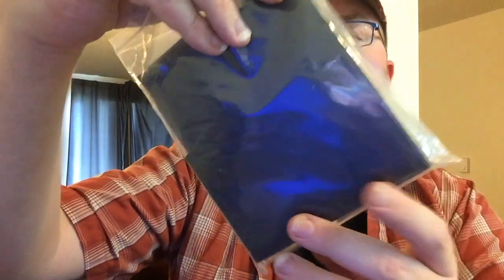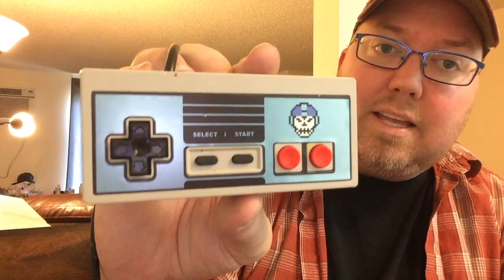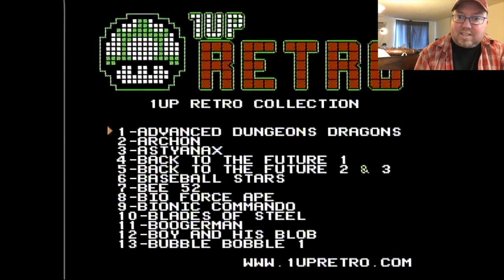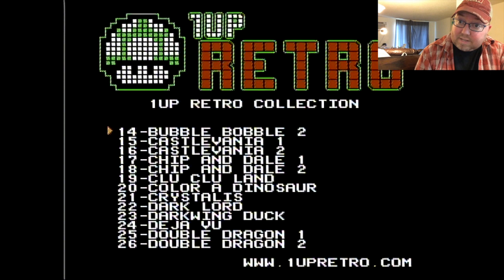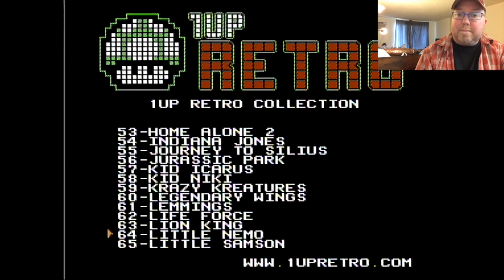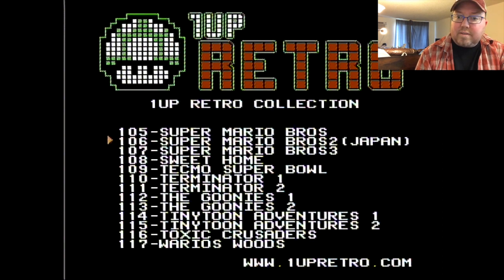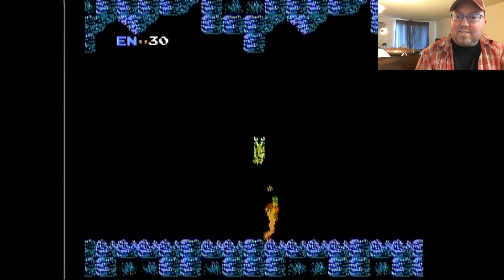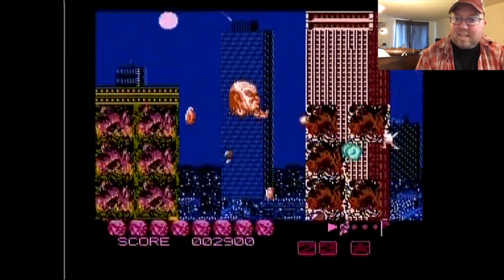117 Games (+5 Crappy Ones) in the '1UP Retro' MultiCart for NES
Get the same NES Controller overlay I use from Rockhart Clothing